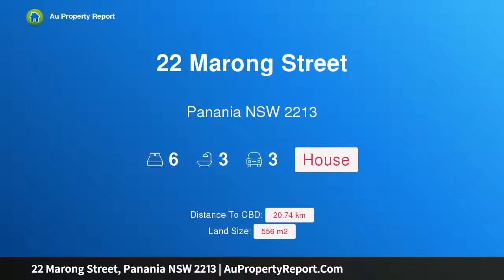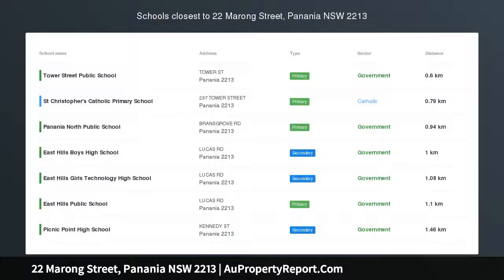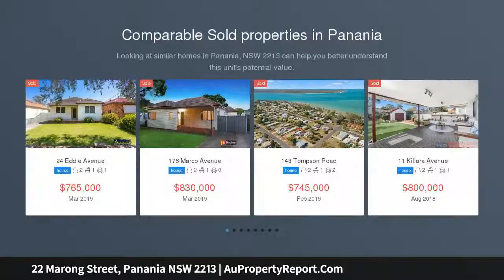22 Marong Street, Panania NSW 2213 | AuPropertyReport.Com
22 Marong Street, Panania NSW 2213
Property Type: house
Bedrooms: 6
Bathrooms: 6
Car Space: 3
HUGE HOME &amp; GRANNY FLAT